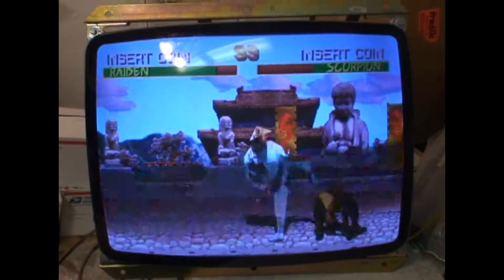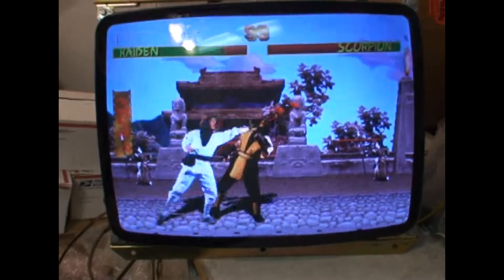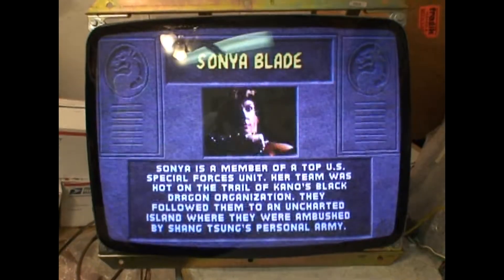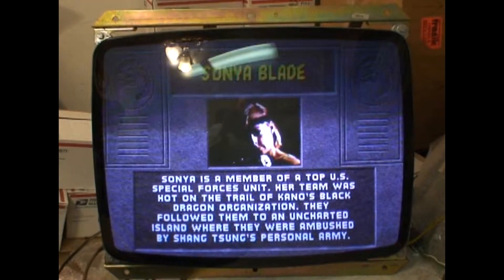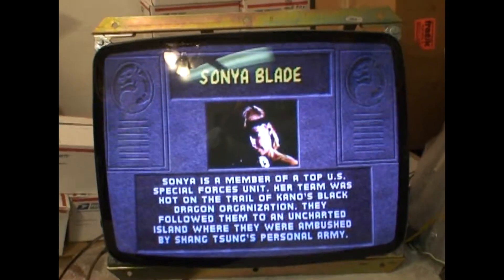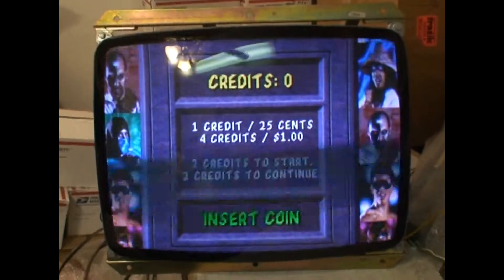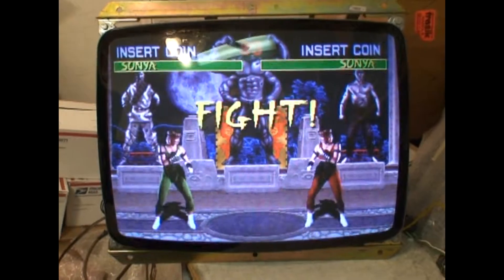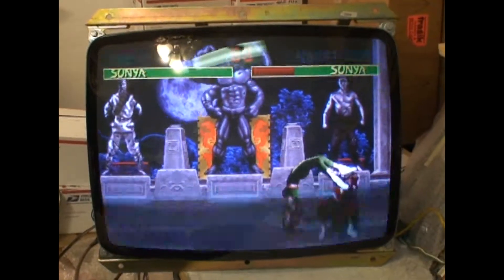25" K7000 curtislv426 KLOV.